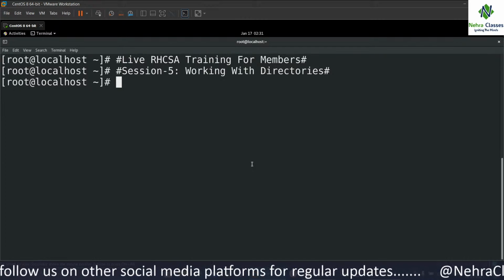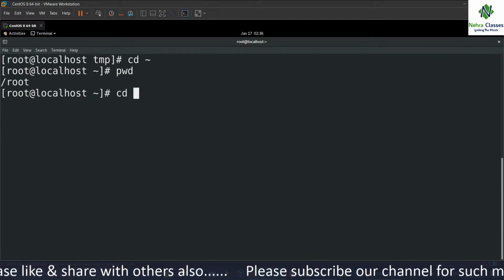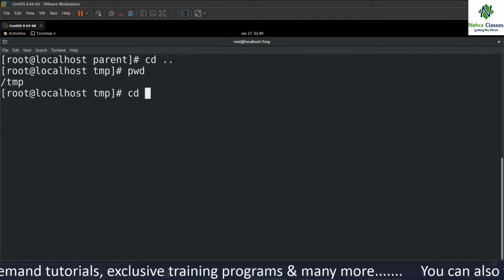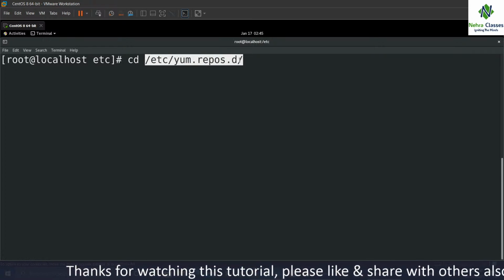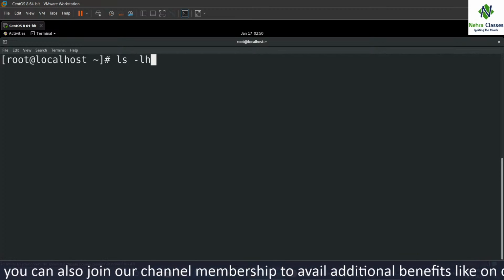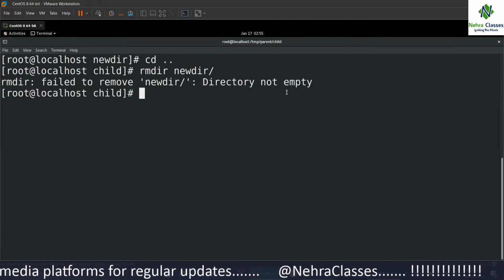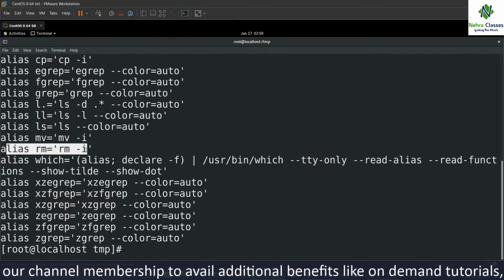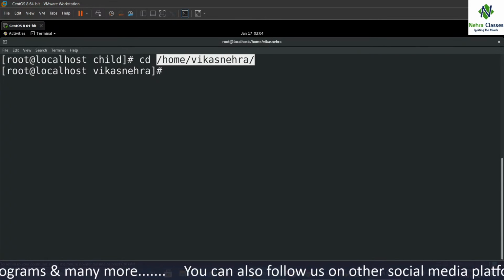Session-5 | Working With Directories in Linux | Manage Directories in RHEL | Nehra Classes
Live Linux Training (RHCSA+RHCE) For Members
Training Course Contents:
1) Linux history
2) Installation of RHEL 8 in EC2 (AWS) Or VMWare
3) Filesystem hierarchy
4) Getting help & man Pages
5) Working with directories
6) Working with files
7) working with file contents
8) Shell expansion: Command & Arguments
9) Shell expansion: Control Operators
10) Shell expansion: Shell variables
11) Shell expansion: Shell Embedding & Options
12) Shell expansion: Shell History
13) Shell expansion: File Globing
14) Pipes & Commands: I/O Redirection
15) Pipes & Commands: Filters
16) Basic Unix Tools
17) Regular expressions
18) VI Editor
19) User, Password & Group Management
20) Standard file permissions
21) Advanced file permissions
22) Access control lists
23) File links
24) Process Management: introduction, process priorities & background jobs
25) Disk Management: Disk Devices, Partitions, Filesystems, Mounting, UUID, RAID, LVM, iSCSI, etc.
26) Boot Management: RHEL 8 Boot Process, Bootloader, Systemd & Targets
27) Future Task Scheduling: at & crontab
28) System Logging Management
29) Memory Management
30) Resource Monitoring & Management
31) Package Creation & Management: rpmbuildup, RPM, YUM & DNF
32) Network Management: interface configuration, Configure dynamic and static network settings for IPv4/IPV6 and filter packets, routing table, SSH, NFS etc.
33) Kernel Management: About Linux Kernel, Library Management, Parameter Tuning & Kernel Compilation.
34) Backup Management
35) System Services and Security: Configure and manage system logging, time synchronization, printers, and task automation.
36) Server Security: Firewall & SELinux.